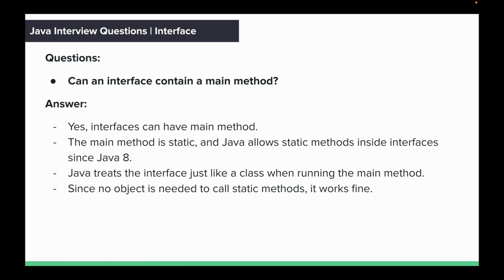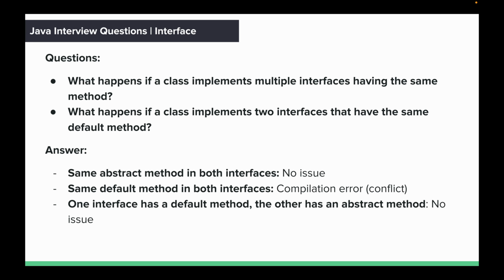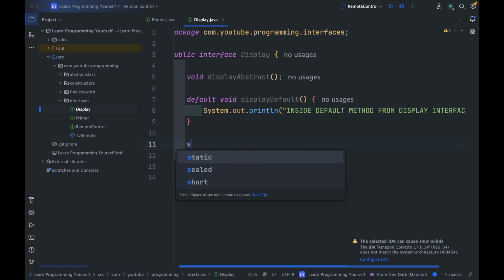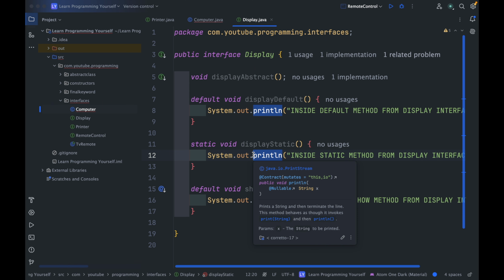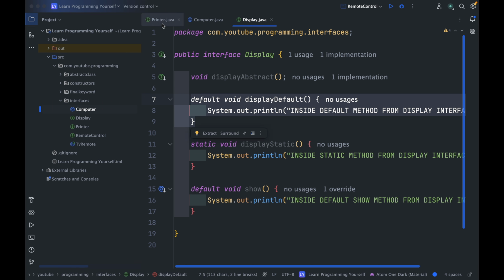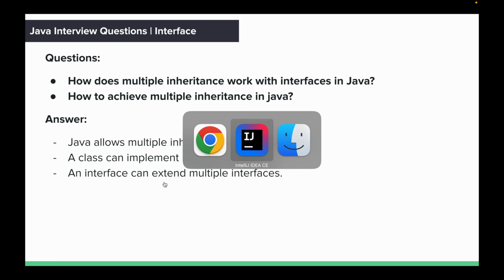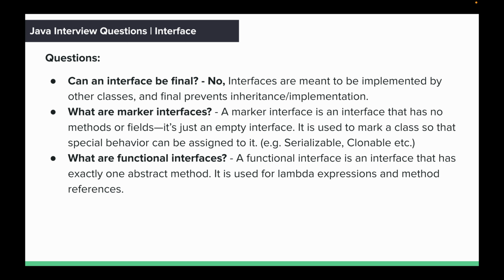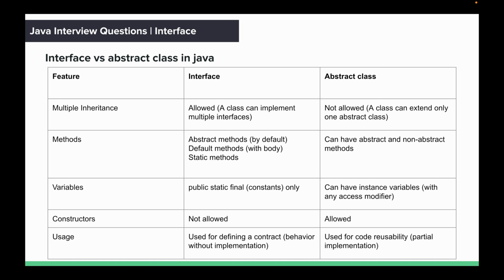Interfaces in Java | Java Interview Questions | Part 2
Are you confused about Interfaces in Java? 🤔 In this video, I’ll explain everything you need to know about Java Interfaces, including:

✅ Why do we need Interfaces in Java?
✅ How to define and implement an Interface?
✅ The difference between Interfaces and Abstract Classes
✅ Real-world examples to understand when and how to use Interfaces

By the end of this video, you’ll have a clear understanding of Java Interfaces and how they help in achieving abstraction and multiple inheritance. 💡

🎯 If you're preparing for a Java job interview or want to strengthen your Java fundamentals, this video is for you!